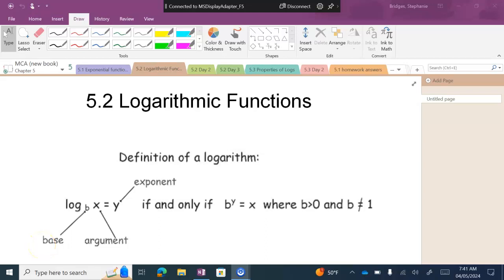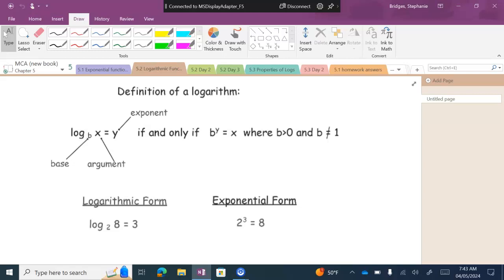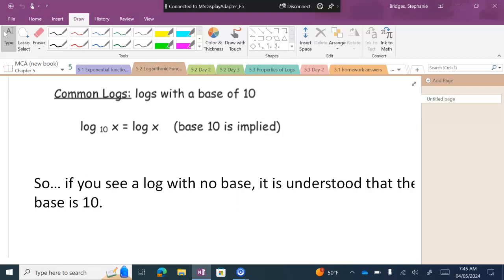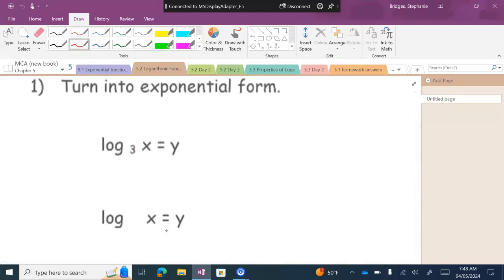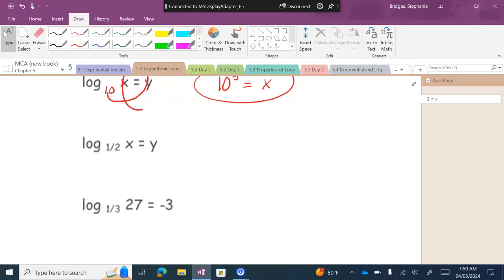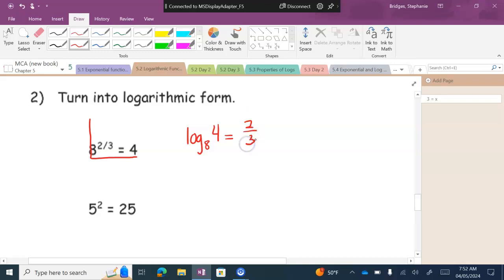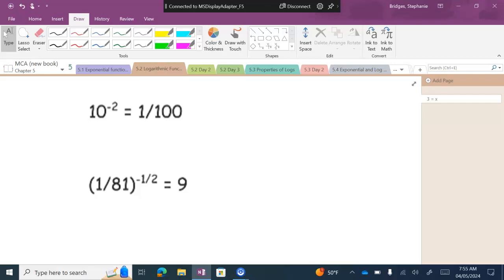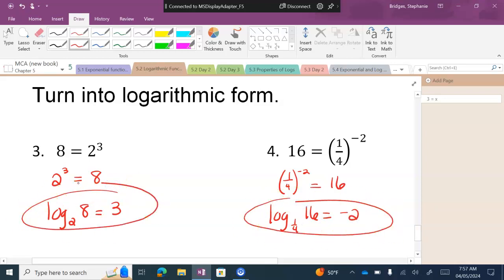5.2 class notes